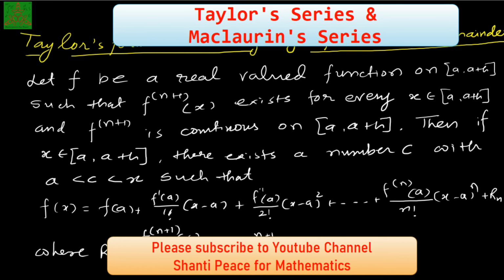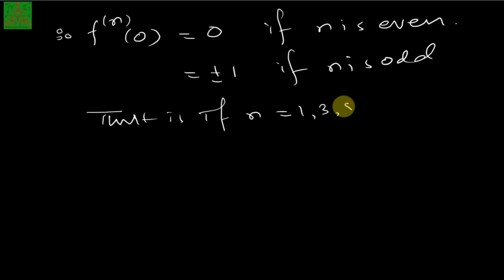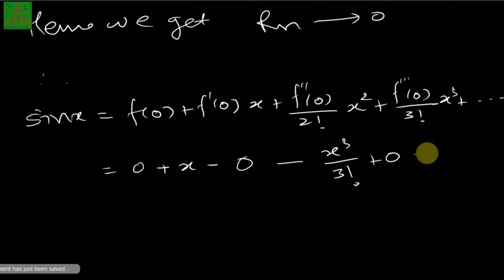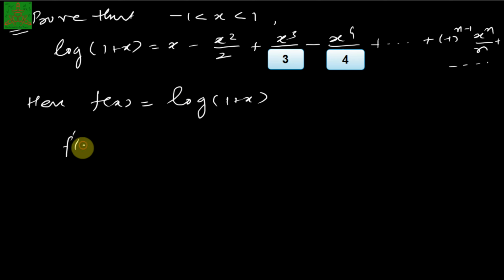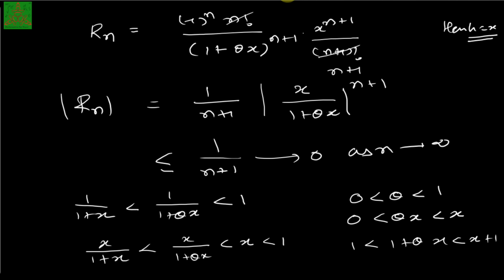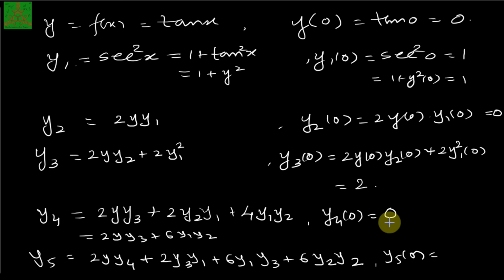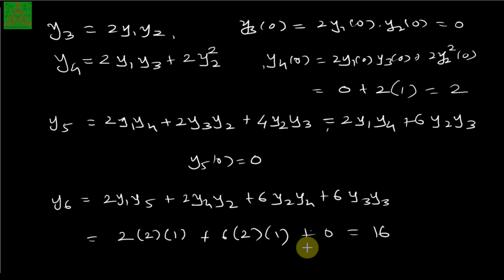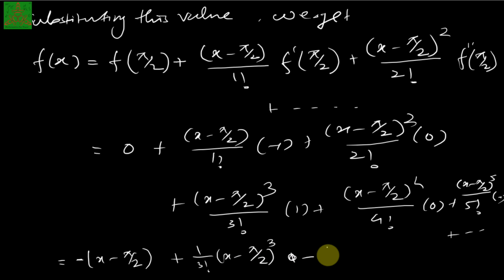Taylor's Series & Maclaurin's Series | Calculus | BSc Mathematics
In this video, we have discussed expansion of the function having all derivatives exists and continuous.